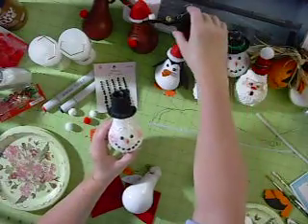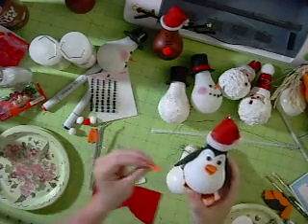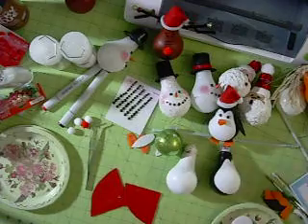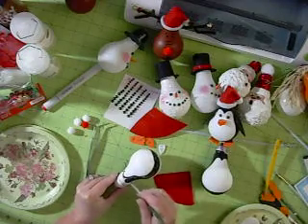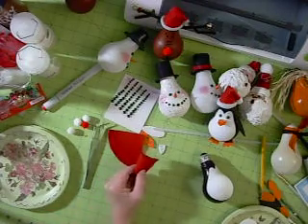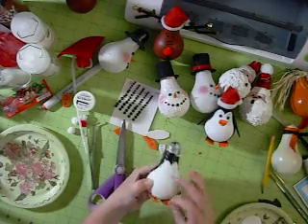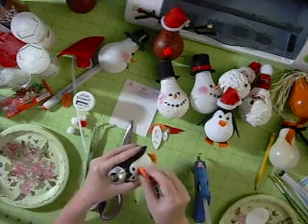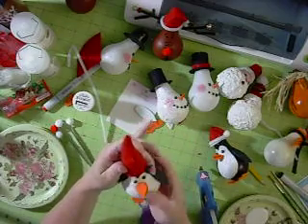Light Bulb Ornament Tutorial 001.AVI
Tutorial of  animals made from old burned out light bubs, and turned into knick knacks or Ornaments!!